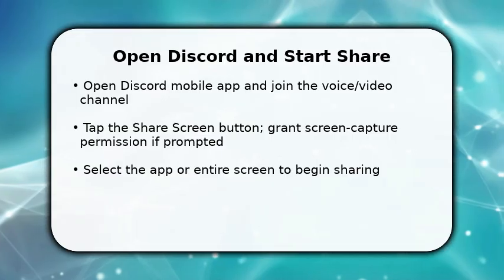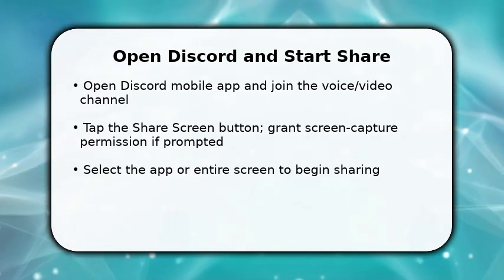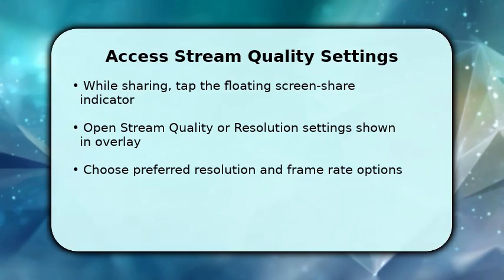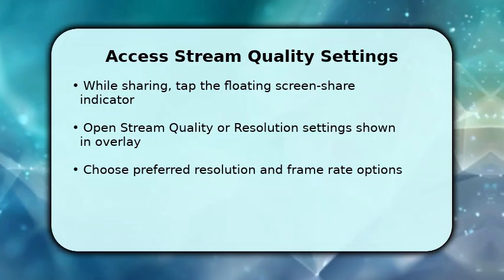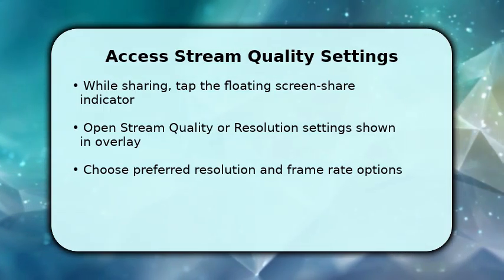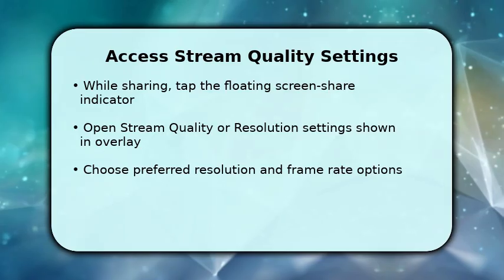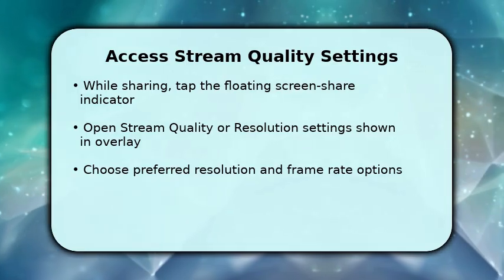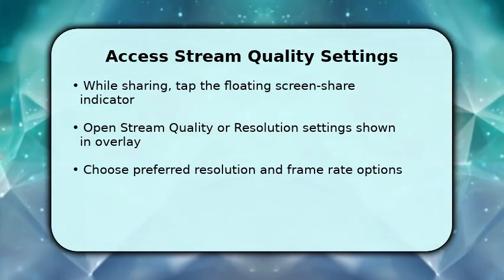How to Change Screen Share Quality on Discord Mobile - Step by Step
Learn how to adjust your screen share quality on Discord mobile. This step-by-step guide will walk you through the process of enhancing or reducing video resolution during live streams, ensuring a smoother experience for both hosts and viewers.